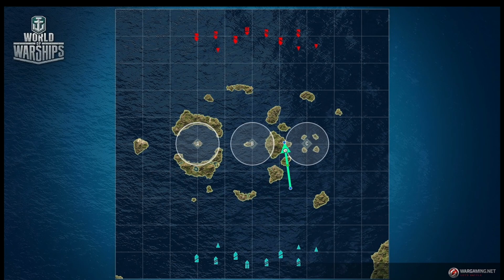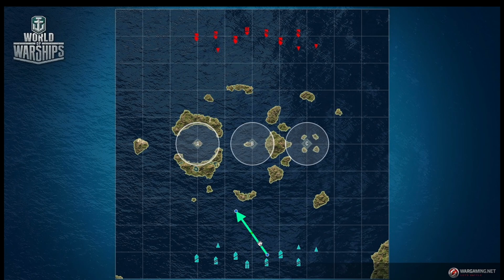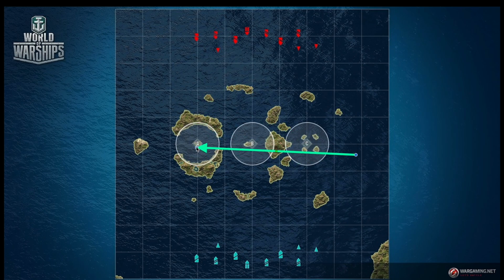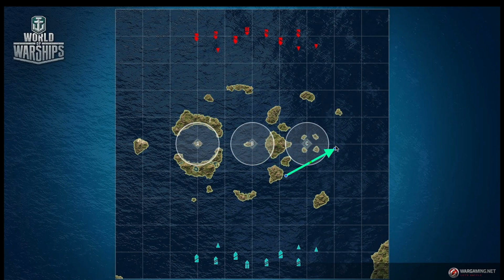Tips and tricks to win more games in World of Warships Legends!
Intro - 0:00
A cap -
B cap -
C cap -